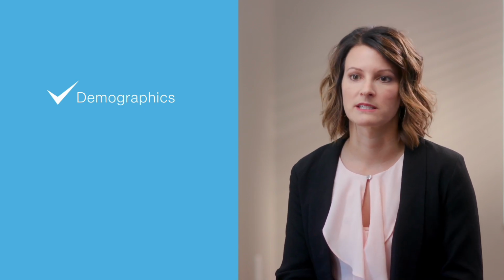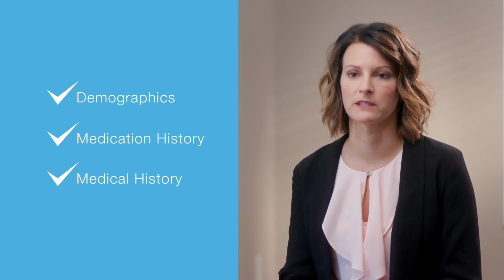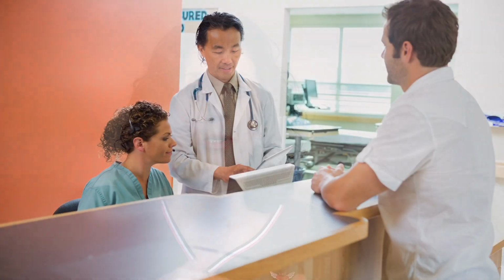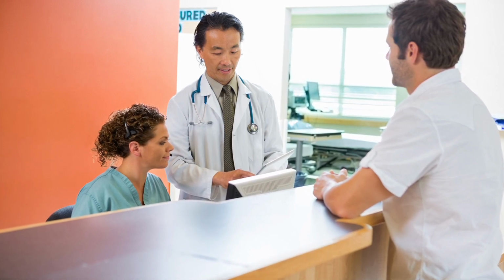Biologic Fulfillment Fundamentals: Submitting to Insurance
Ensure Accuracy and Accountability: Create Your Own Process